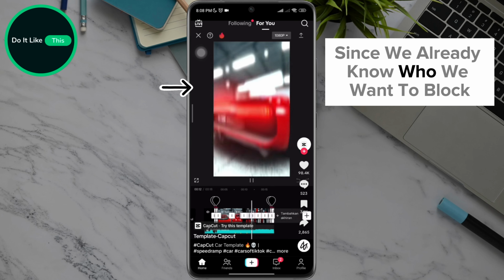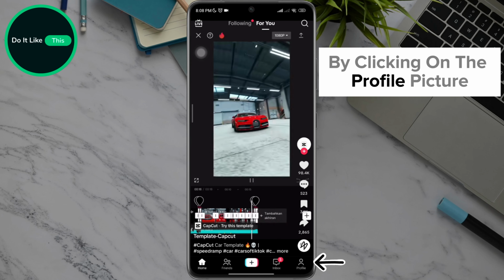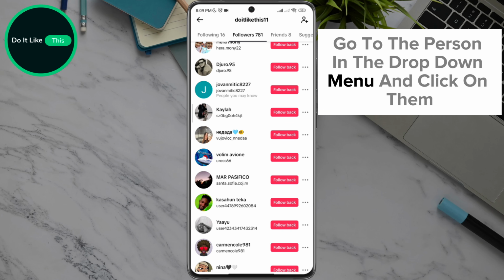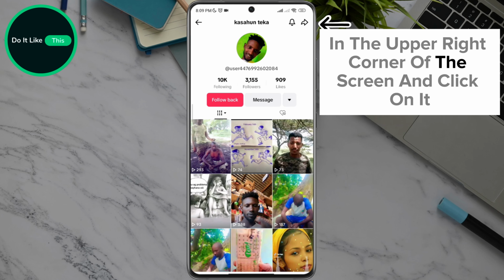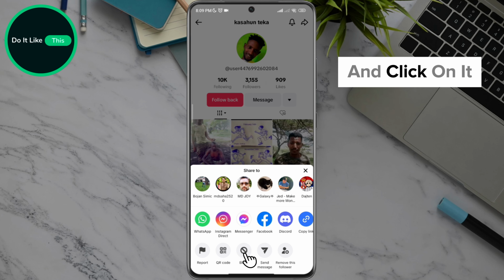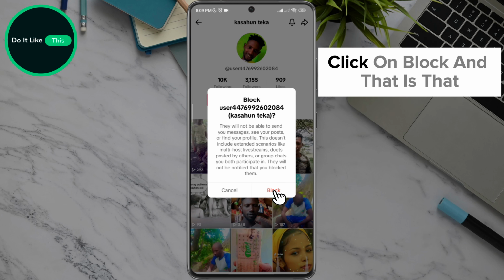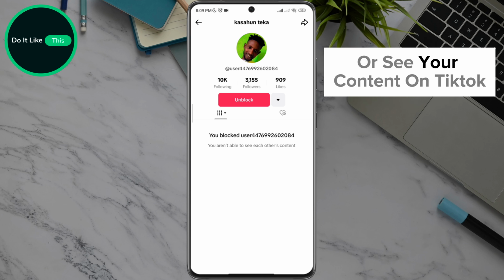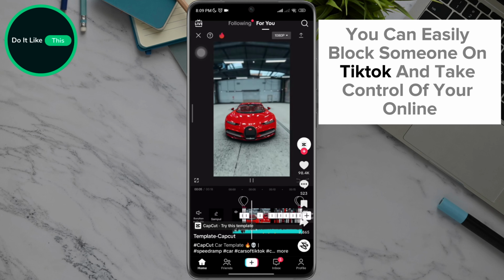How To Block People On TikTok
Learn How To Block People On TikTok

"Learn how to block users on TikTok! 🚫 Follow our simple guide to block unwanted interactions, ensuring a safer and more enjoyable experience on the app. Perfect for managing your privacy and maintaining control over your TikTok interactions! tiktok privacy tutorial "